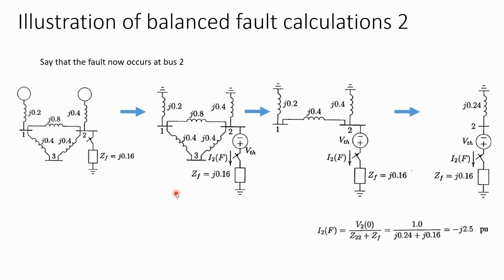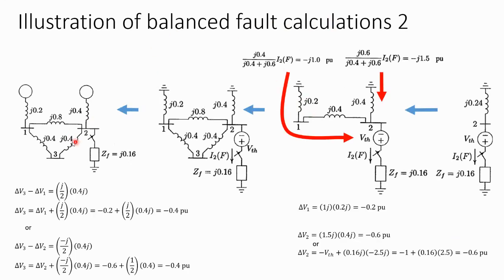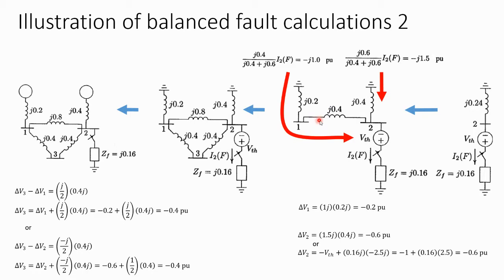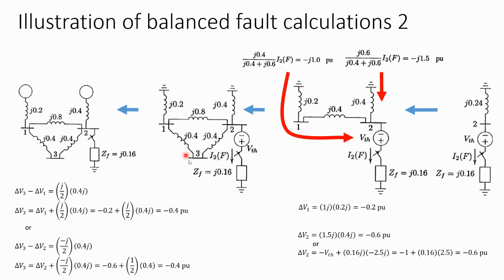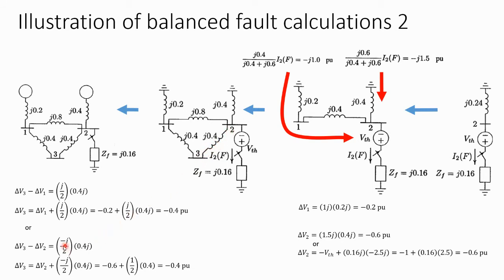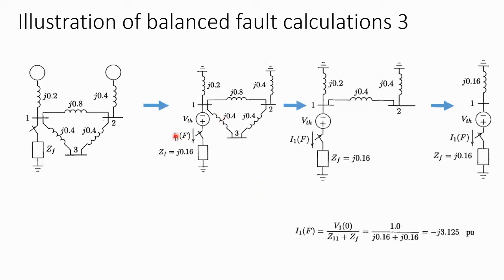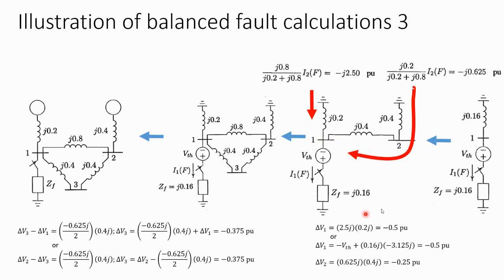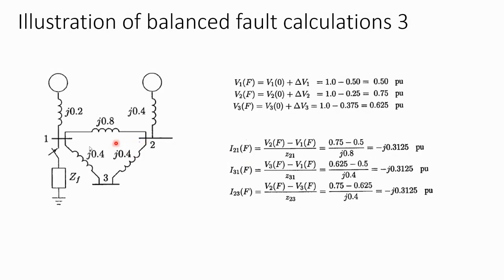Balanced Fault - Part 3 by Dr. Jiashen Teh